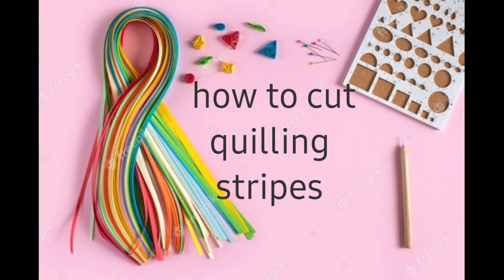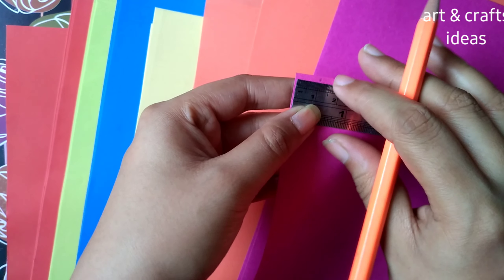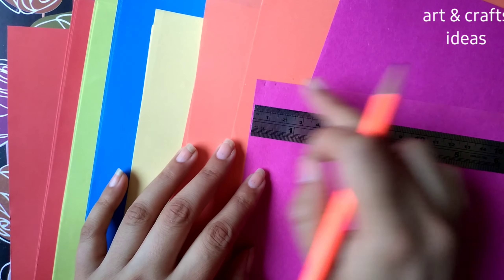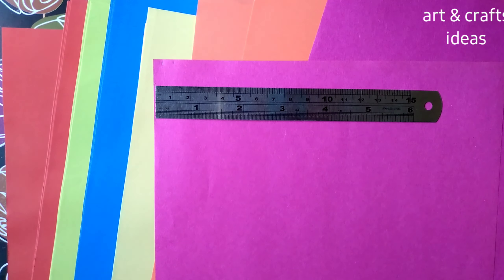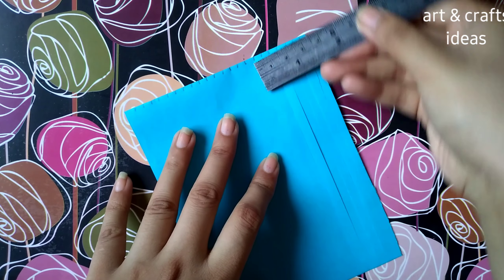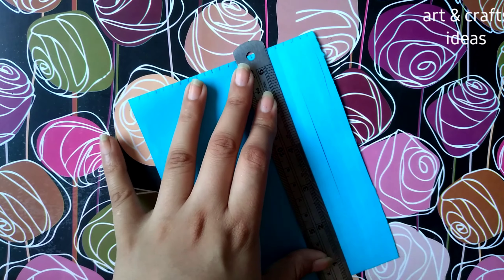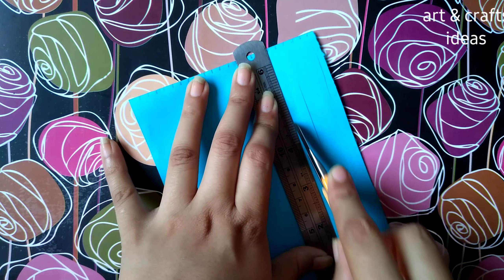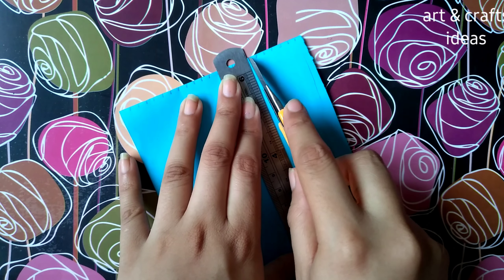HOW TO CUT QUILLING STRIPES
hi friends today I going to share the idea
how to made your own paper quilling stripes at home by easy method. I was use different colours of A4 sheet and paper cutter.  learn how to cut watch my vedio and try at home